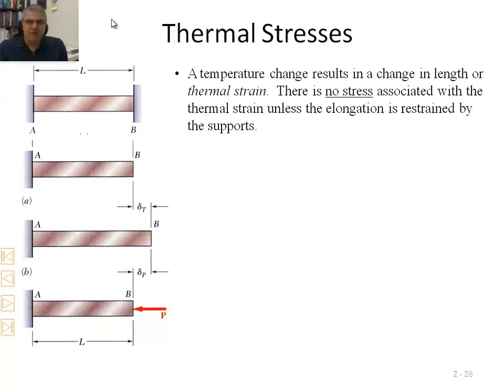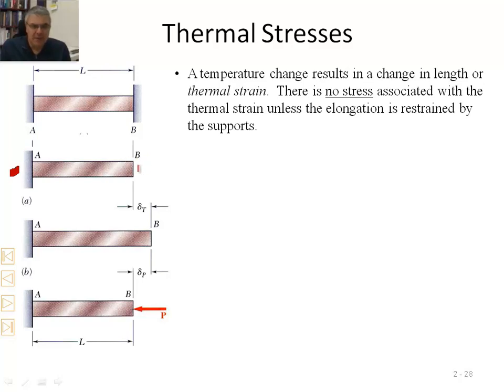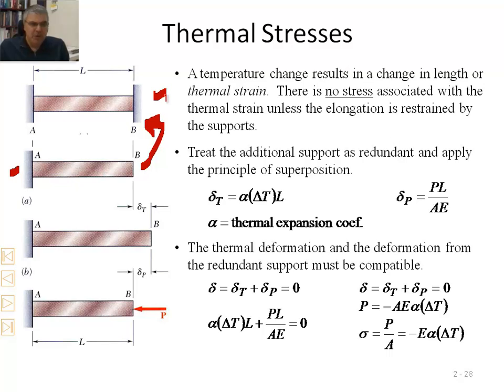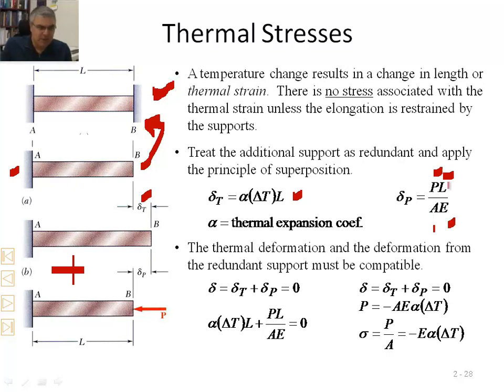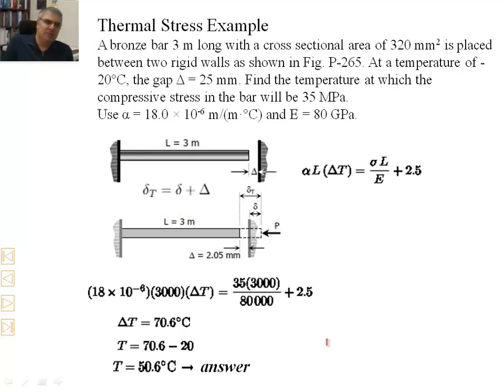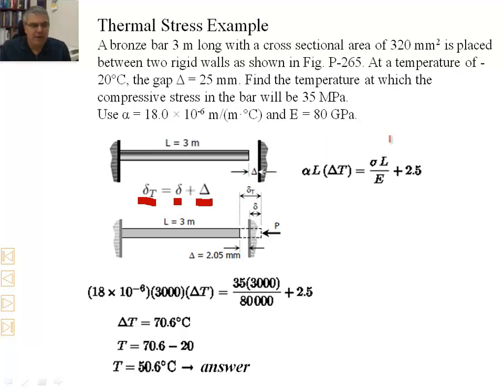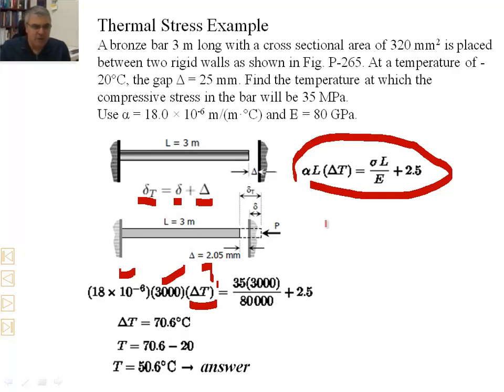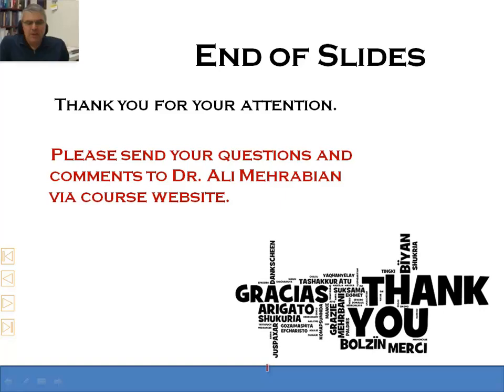L05 Thermal stress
Thermal stress is discussed here in this lecture.